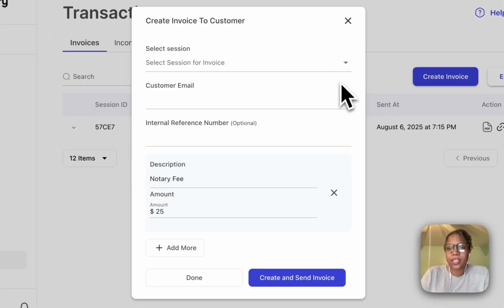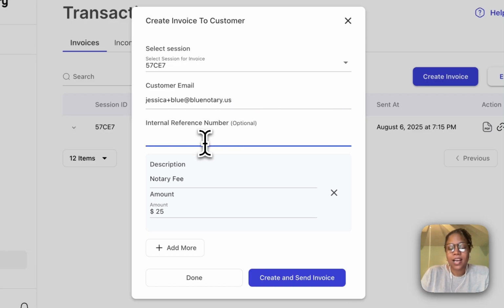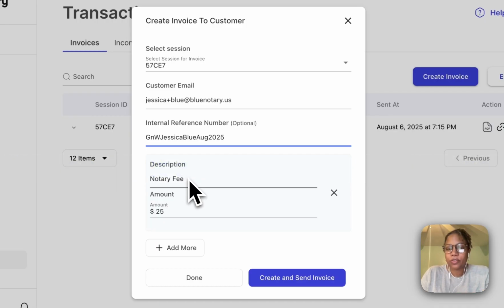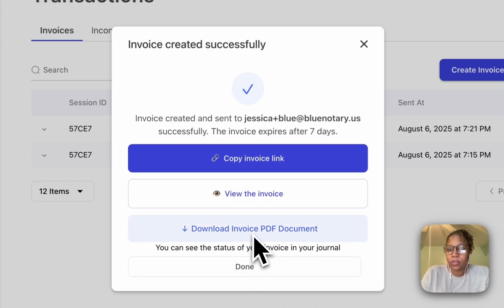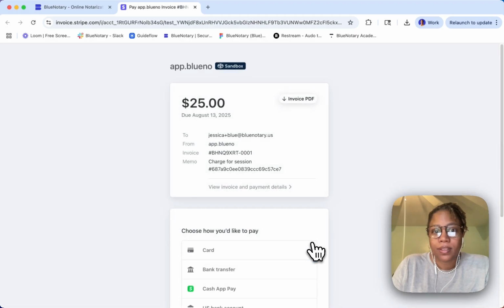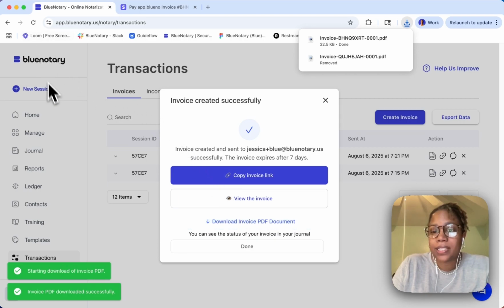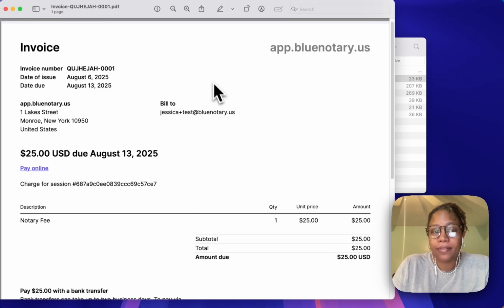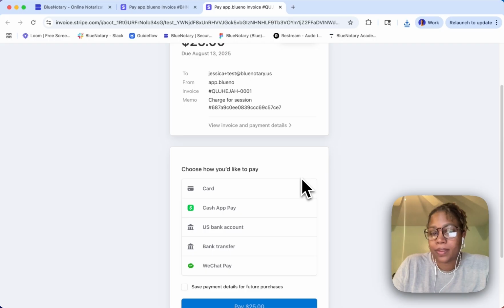How to Use Invoice Feature | BlueNotary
In this video, we go over how to use the invoice feature in BlueNotary.